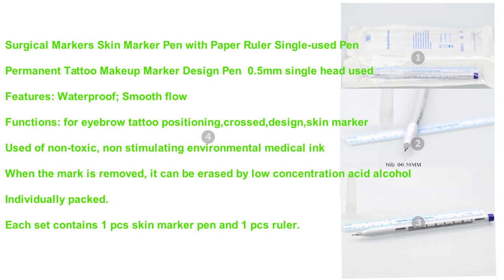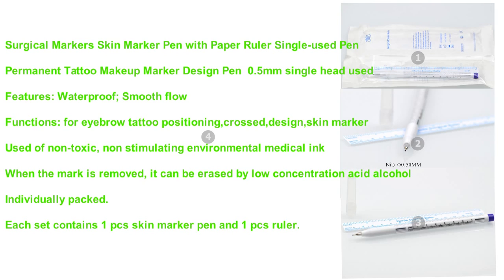Surgical Markers Skin Marker Pen Review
Surgical Markers Skin Marker Pen with Paper Ruler Single-used Pen
Permanent Tattoo Makeup Marker Design Pen  0.5mm single head used

Features: Waterproof; Smooth flow

Functions: for eyebrow tattoo positioning,crossed,design,skin marker

Used of non-toxic, non stimulating environmental medical ink

When the mark is removed, it can be erased by low concentration acid alcohol

Individually packed.

Each set contains 1 pcs skin marker pen and 1 pcs ruler.